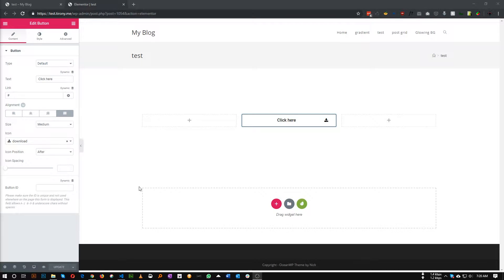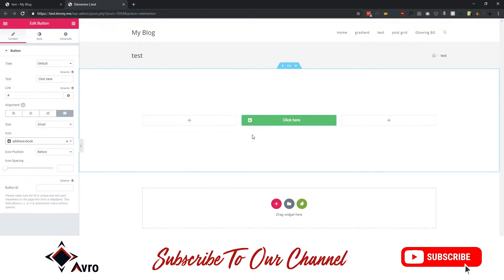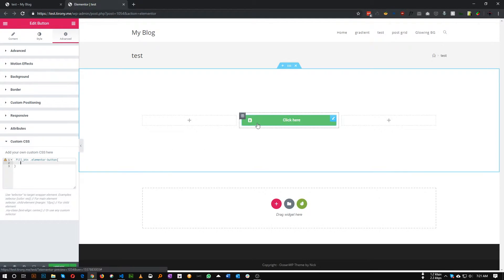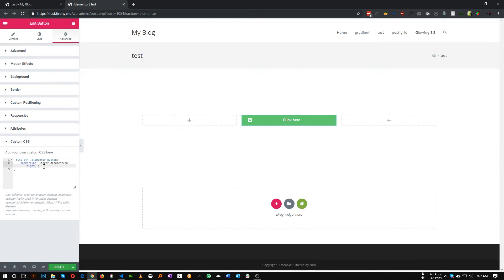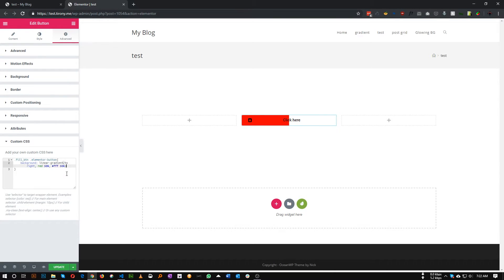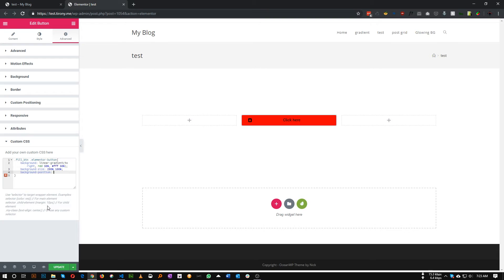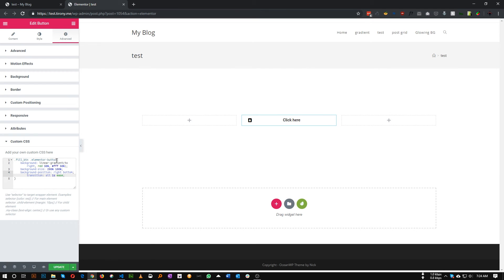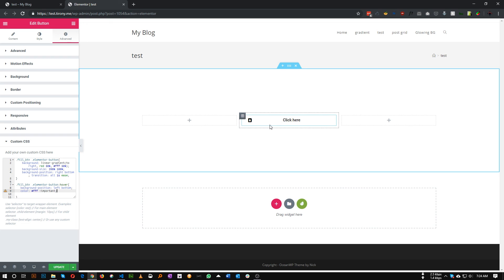how to create button fill effect in elementor with out any plugin- Avro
In this tutorial i will show you how to create button fill effect in elementor with out any plugin